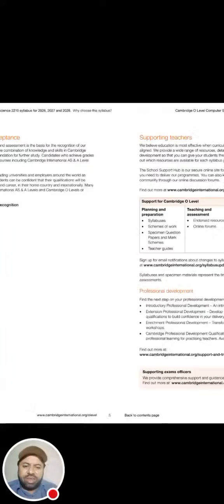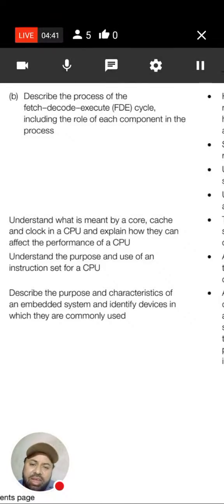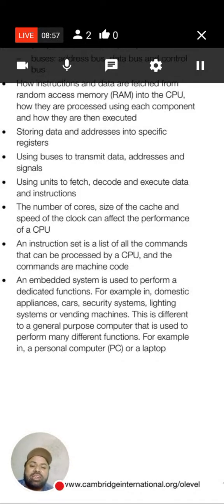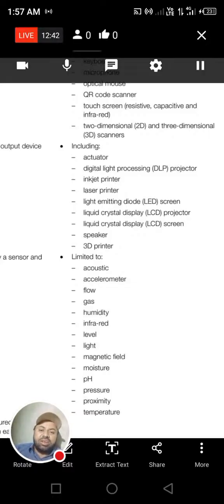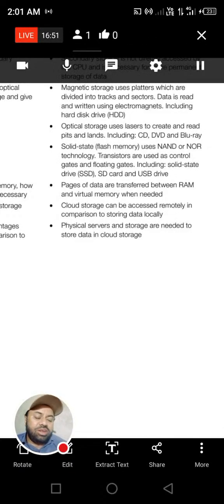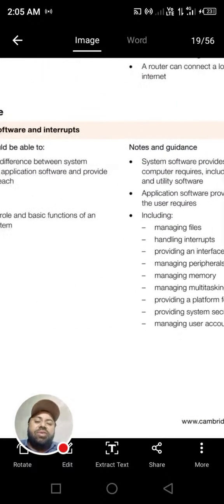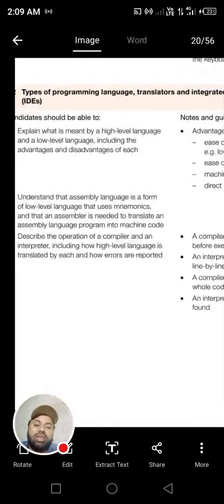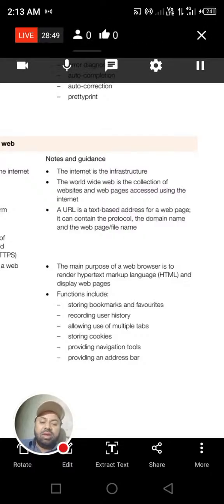Cambridge O Level Computer Science 2210 | Complete Syllabus & Exam Guide 2026 | Part 2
Unlock success in Cambridge O Level Computer Science (2210) with this complete syllabus and exam guide for 2026. In this video, we cover everything you need to know — from data representation, hardware/software fundamentals, networking, security, and ethics to Python programming, algorithms, databases, and practical problem‑solving skills. Perfect for students preparing for May/June and October/November exams, this guide provides clear explanations, study tips, and resources to help you achieve top grades.

Whether you’re in Pakistan or anywhere worldwide, this video ensures you’re fully prepared for the Cambridge Assessment International Education (CAIE) Computer Science exam. Stay ahead with past paper strategies, revision techniques, and exam hacks designed to maximize your performance.

CambridgeOLevel